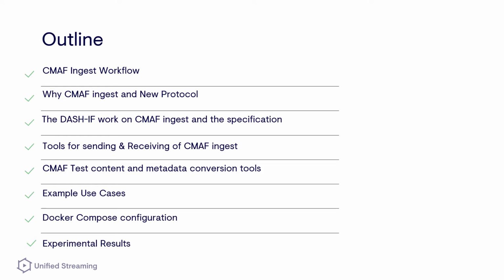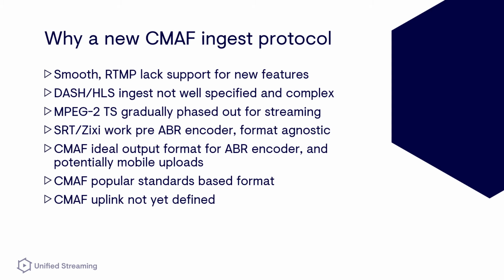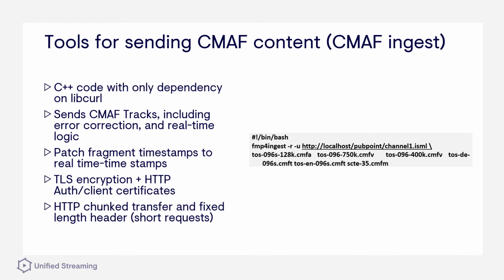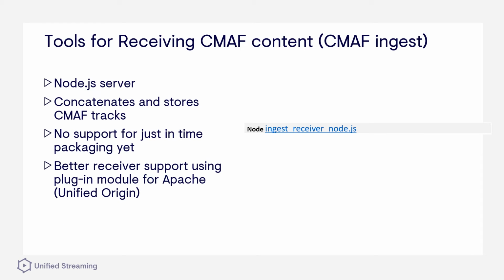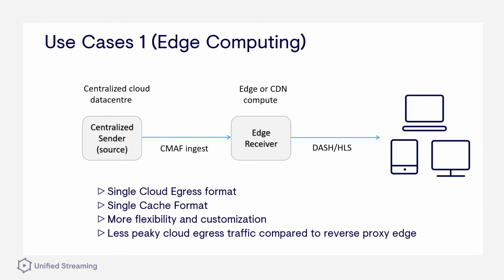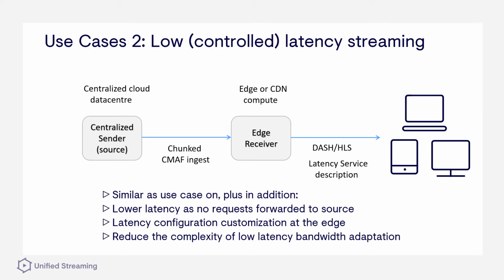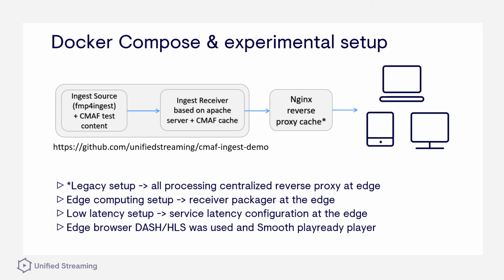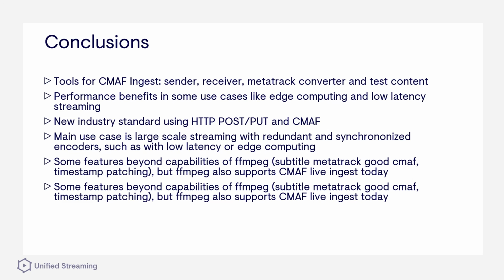Tools for Live CMAF Ingest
Open dataset and software track talks.